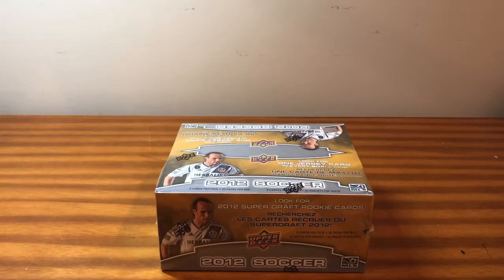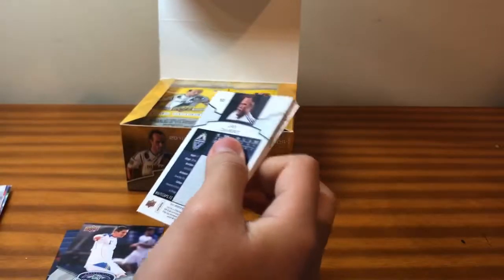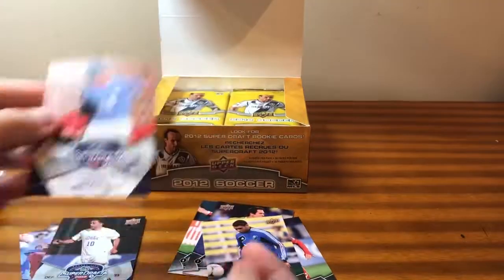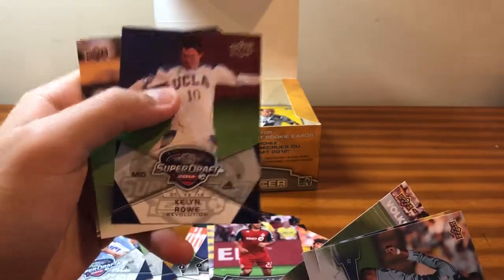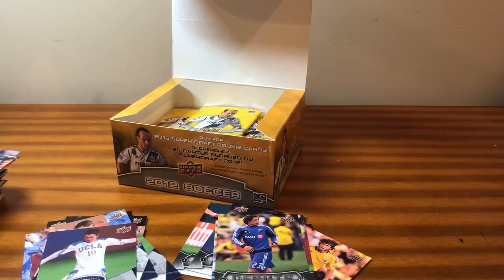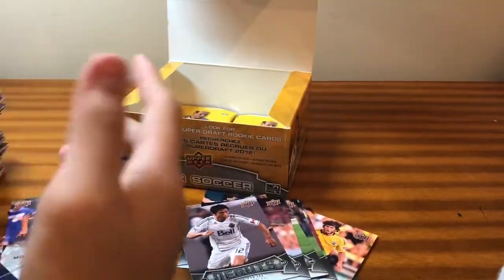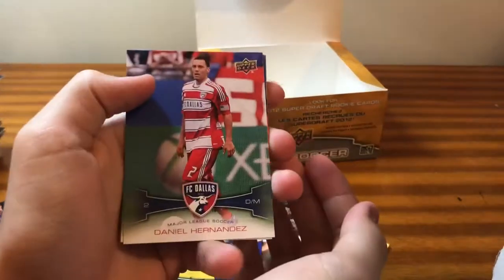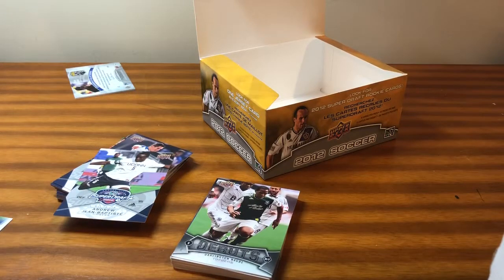2012 Upper Deck MLS soccer retail Box Break!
2018 Video #5

Recap:
- 215 worthless base cards/inserts
-1 Base relic of Edson Buddle